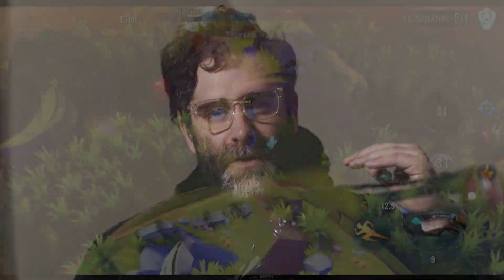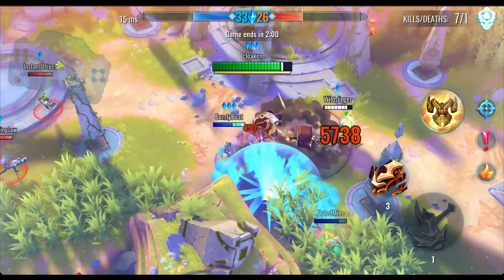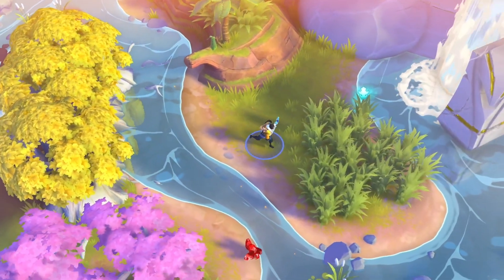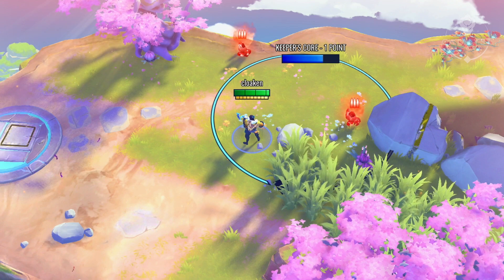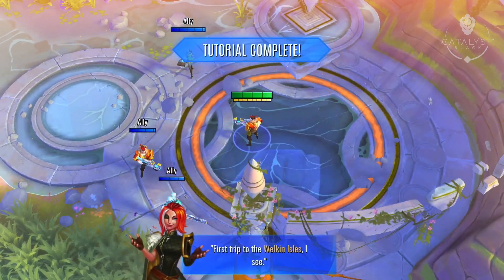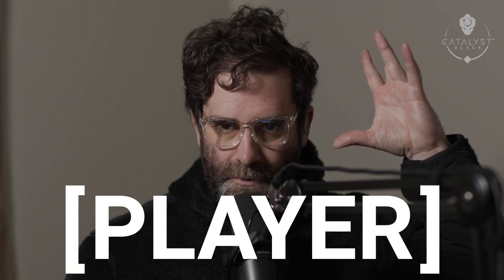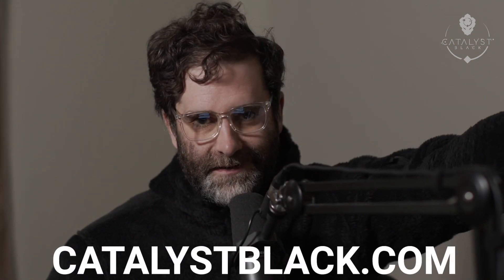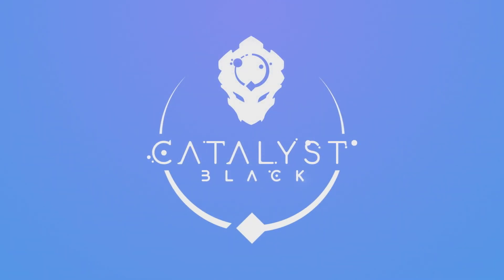Service Directive 7 - Patch 0.9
cloaken gives you the low-down on the new patch 0.9 and the current development focus of the team at Super Evil Megacorp.